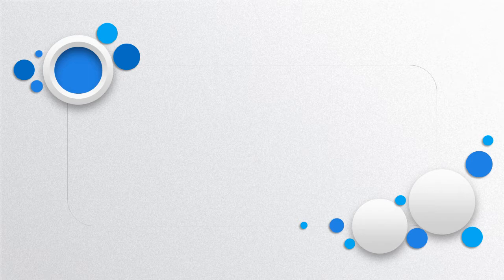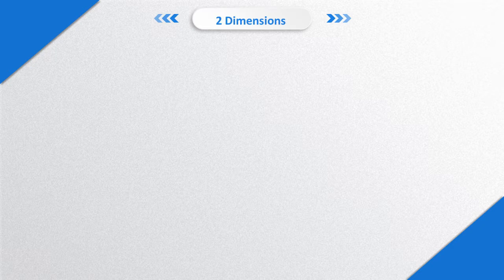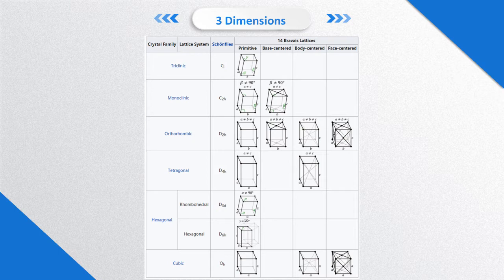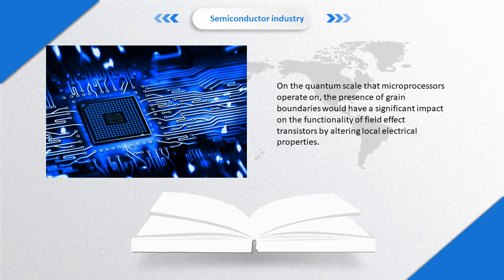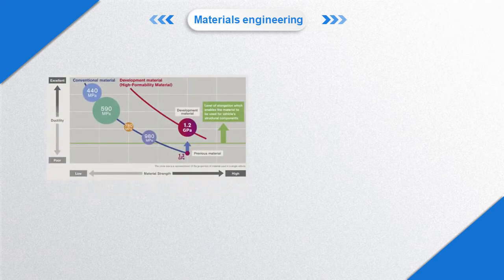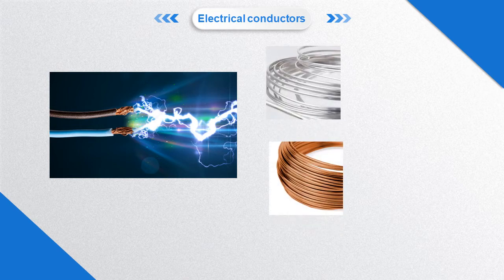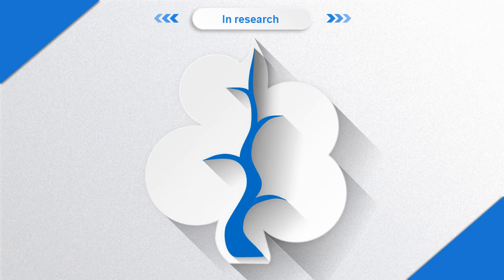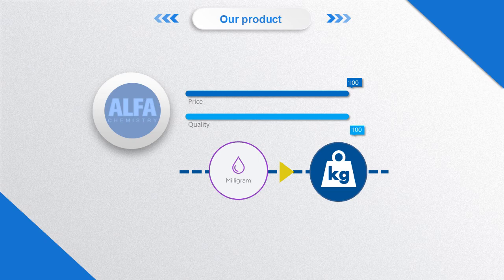Single Crystal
Application of Single crystal